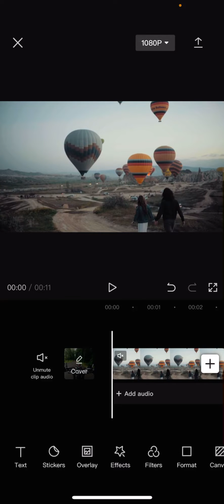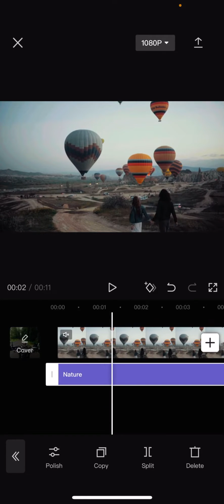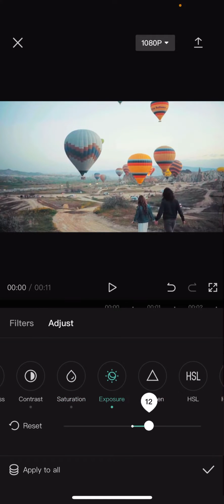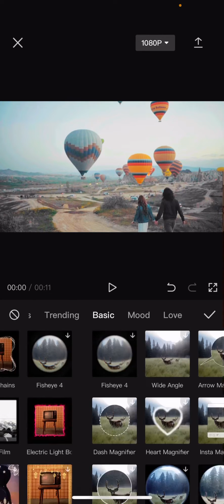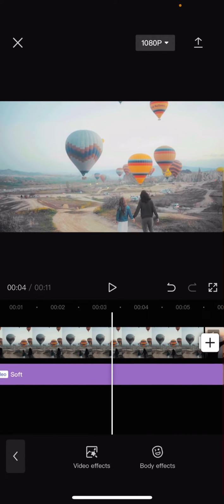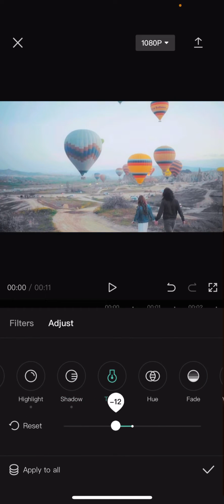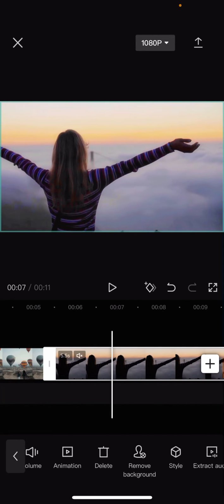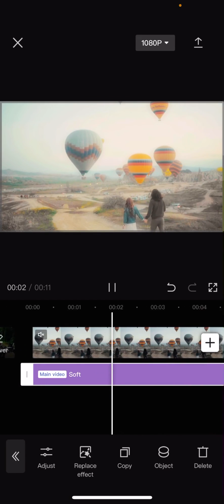Golden Hour Filter Tutorial On CapCut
Create this golden hour filter on CapCut by watching this tutorial.